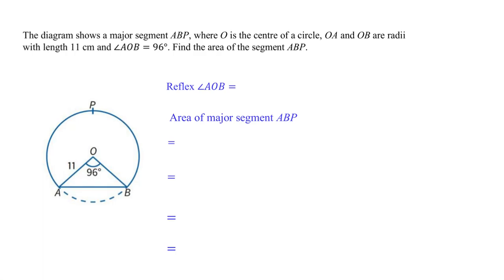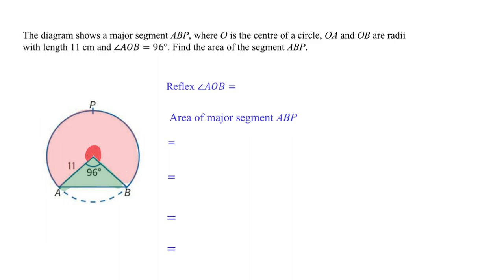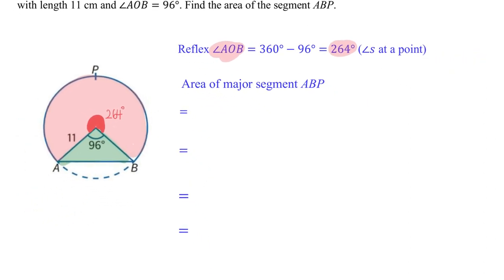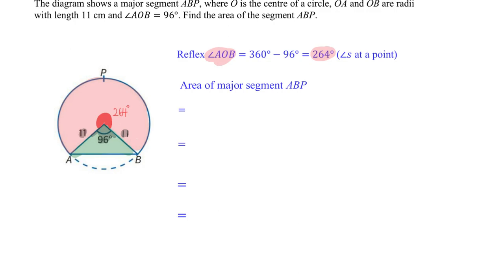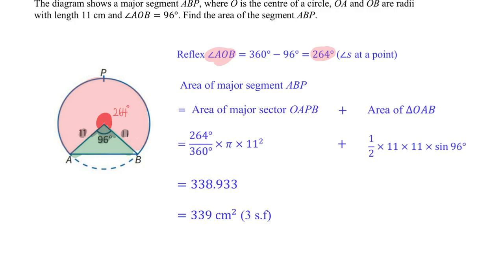Find the Area of a Segment that is Made Up of a Major Sector and a Triangle